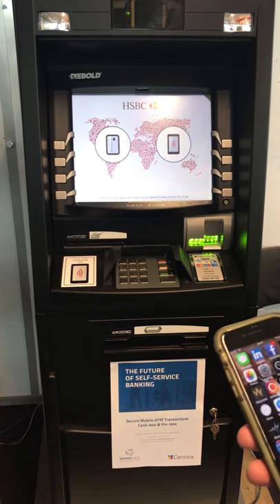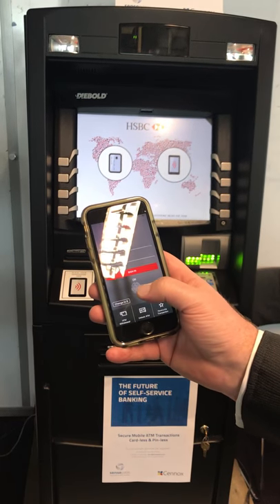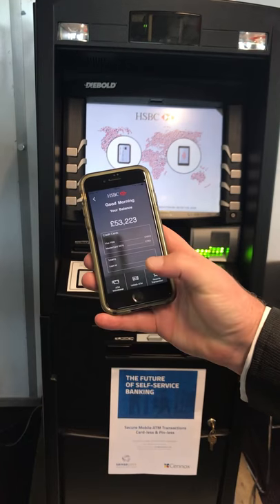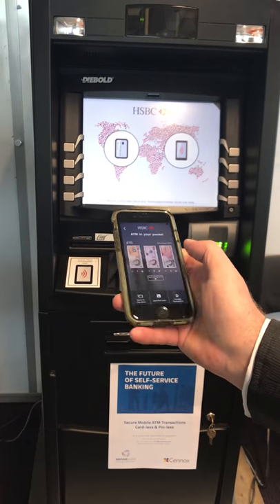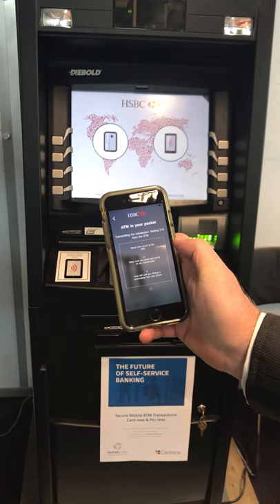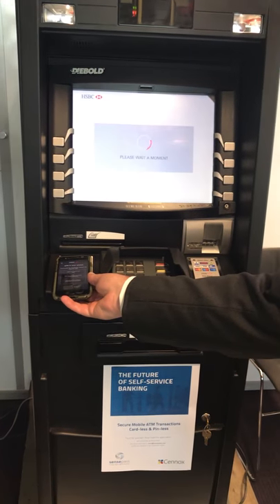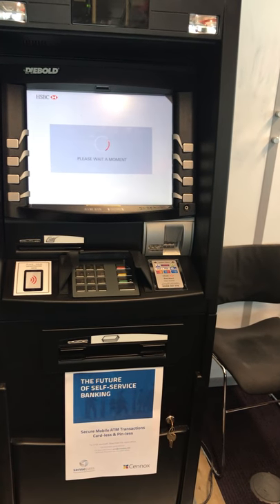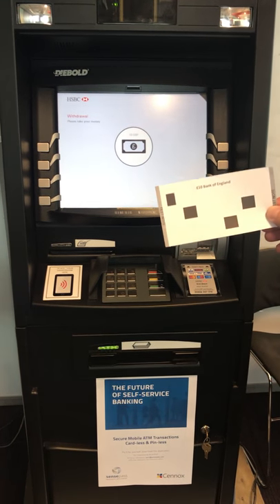HSBC PreStage ATM transaction